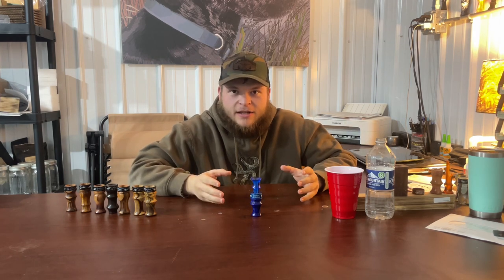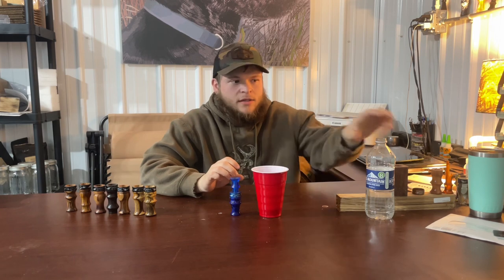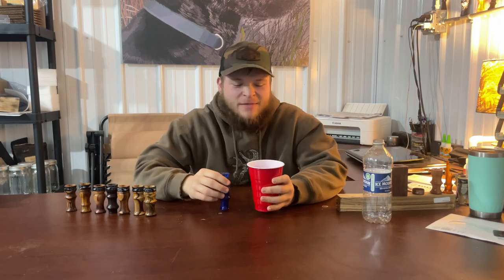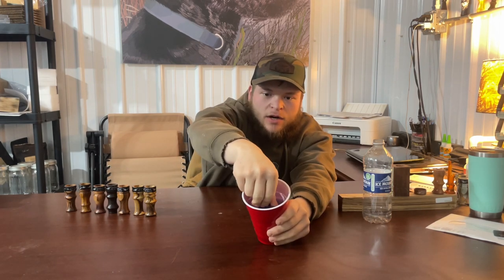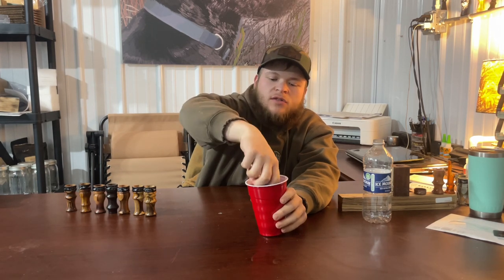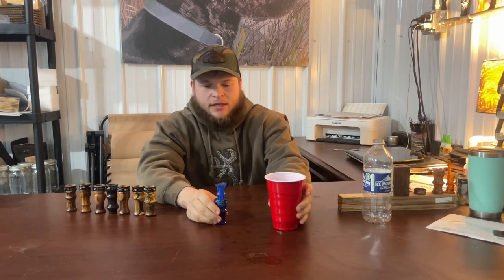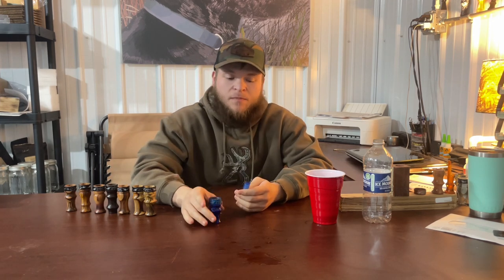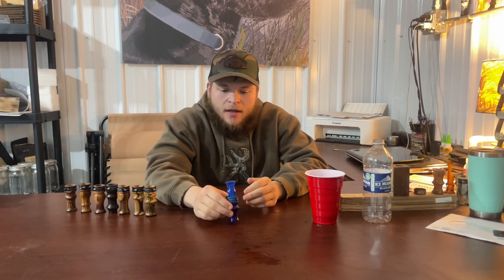DUCK CALL THAT WONT LOCK UP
Check out this REAL video of a Locked On Sound duck call being dunked right in water but still not locking up!!!